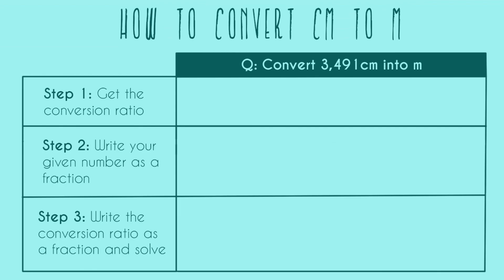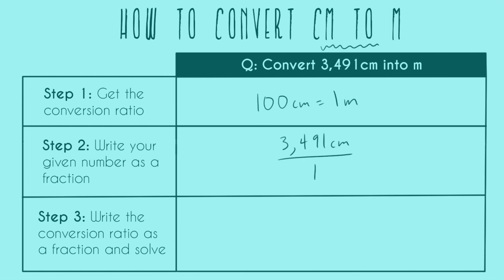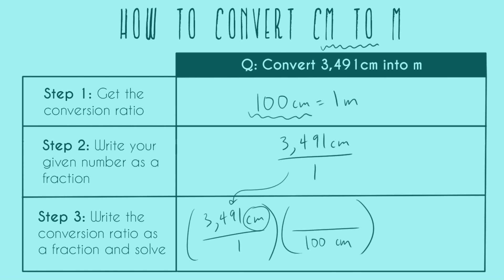cm to m (How to Convert Centimeter to Meter)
I've broken down conversion problems into three different steps, although this problem is for converting centimeters to meters, it works for any conversion problem.